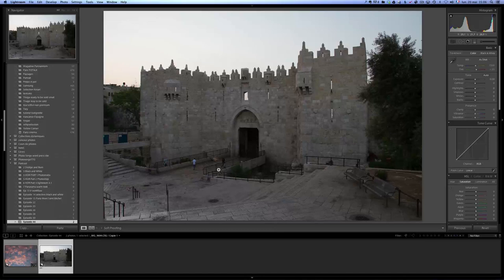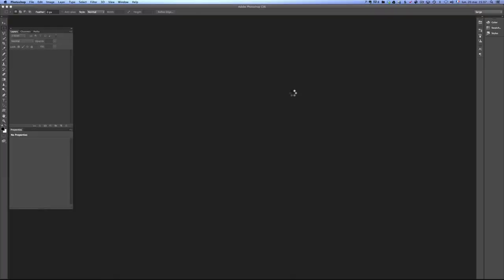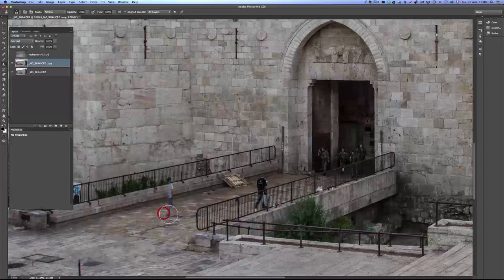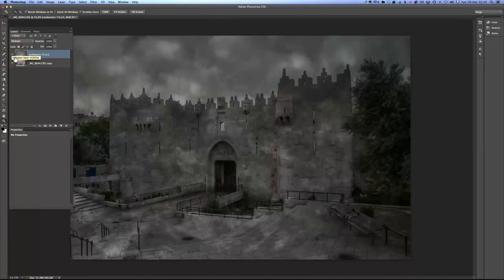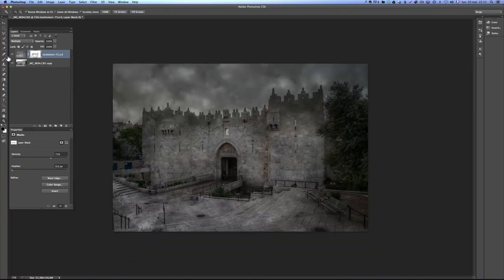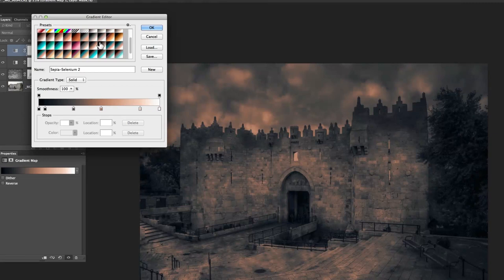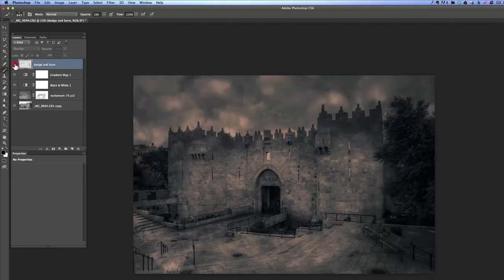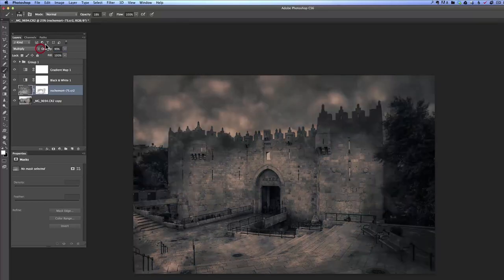How to add clouds and drama to a boring photo Photoshop CS 6 tutorial - PLP 44 # by Serge Ramelli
In this tutorial I will show you how you can add a lot of drama by adding clouds to a boring sky without using selections but by using Blend modes.

The steps are :

1. Develop your photo so that the buildings are well textured and the sky is very bright.
2. Add a layer with your clouds and put this in multiply mode.
3. use a mask to make the effect more subtle based on your taste.
4. Dodge and burn the photo to add even more drama.
5. I show you some finish touch as freaking amazing details and vignetting.